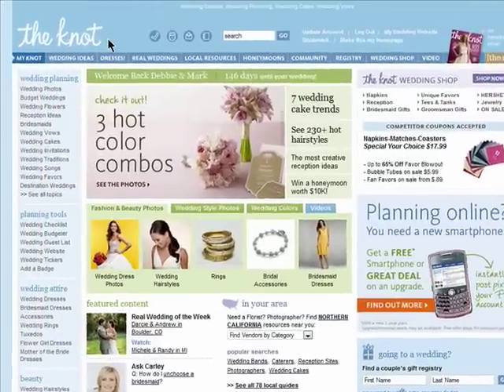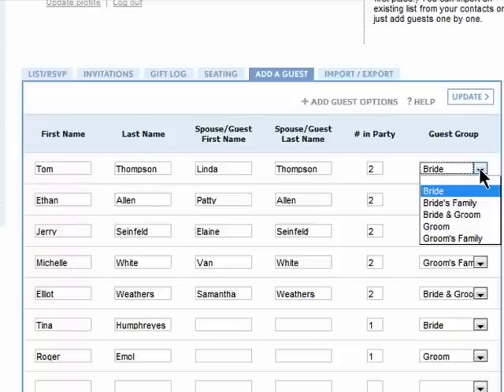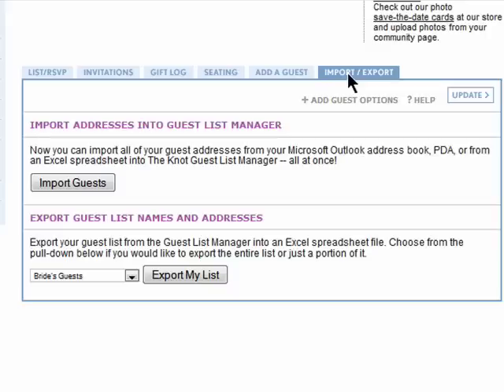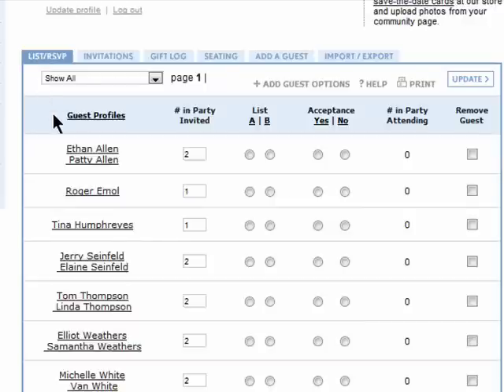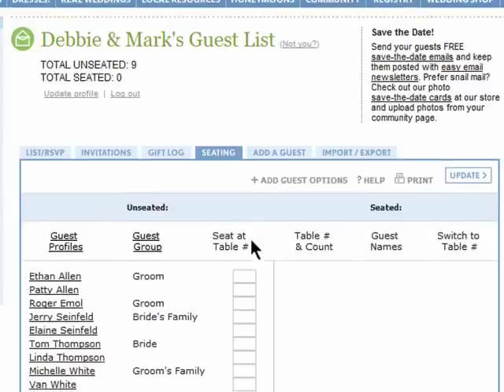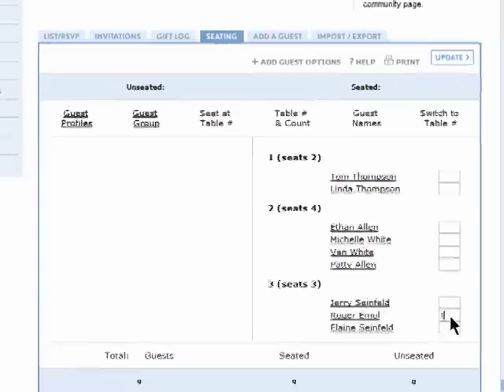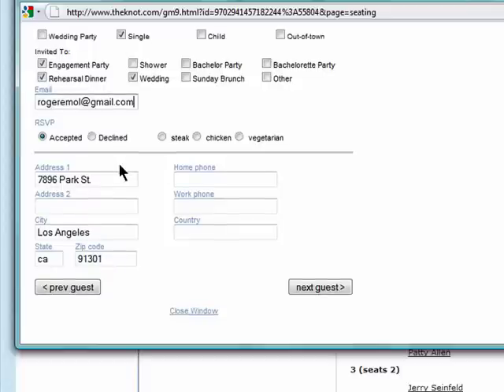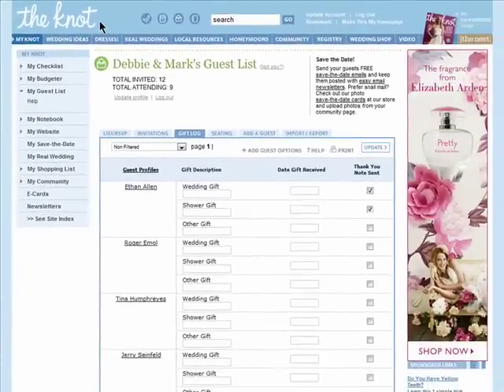Creating a wedding guest list online with The Knot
The Knot online wedding planner helps you to keep all your wedding guests organized and in the loop as plans come together. A Internet tutorial series by butterscotch.com.